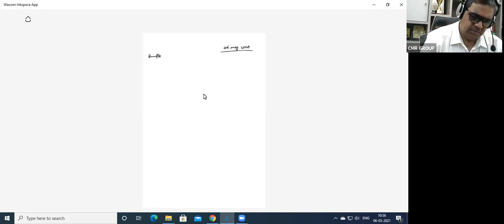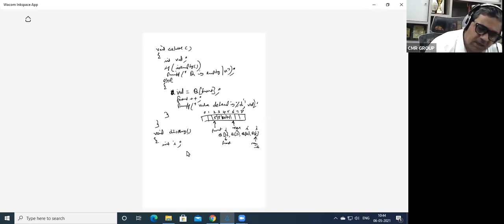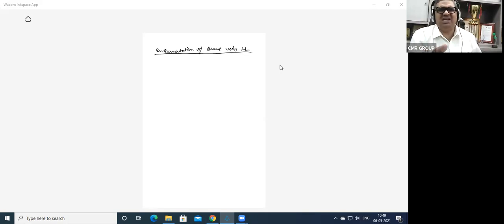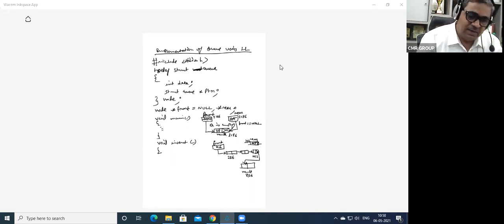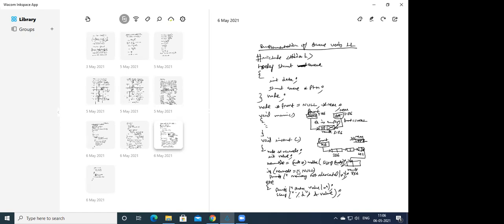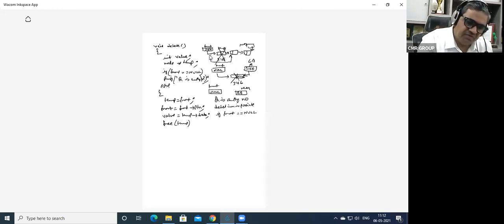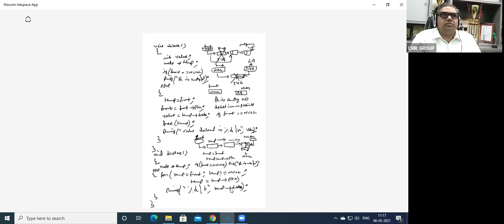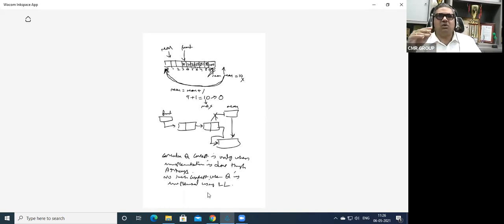Implementation of linear queue using arrays